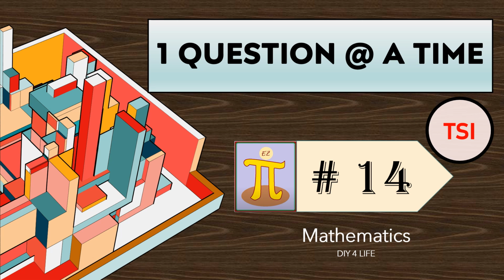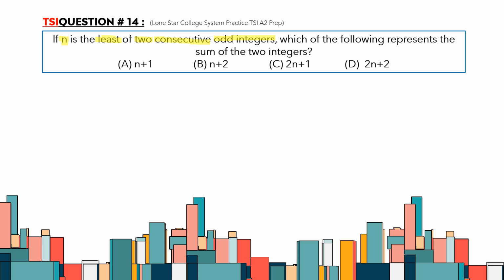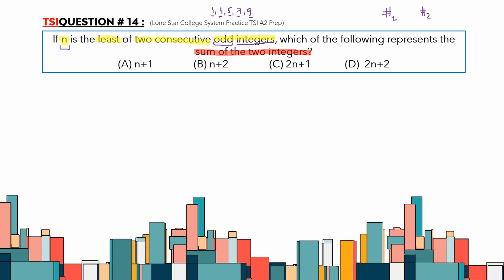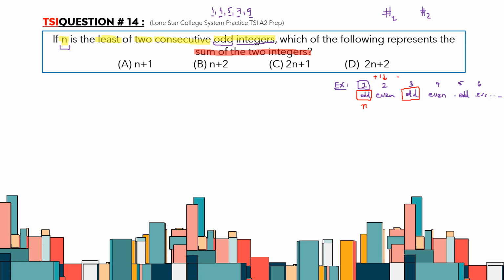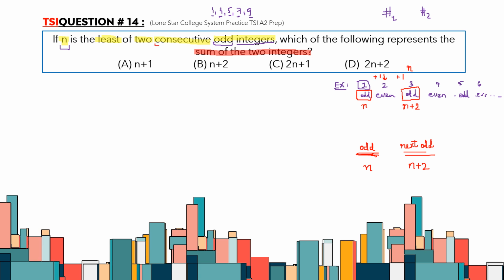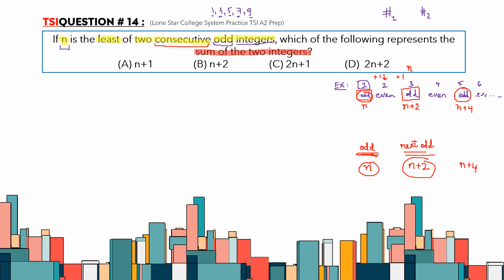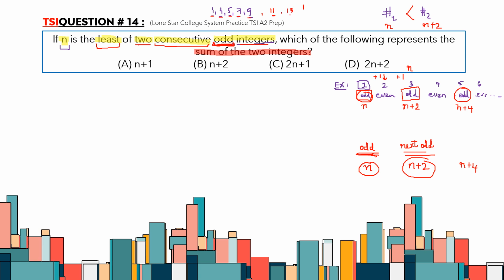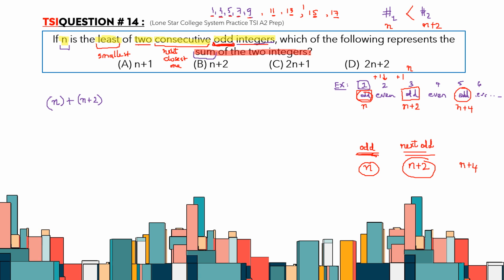TSI # 14 | 1 Question @ A Time